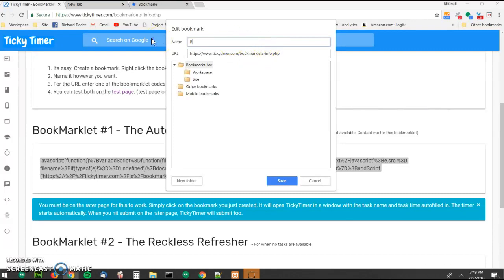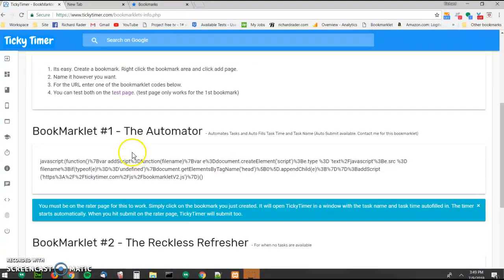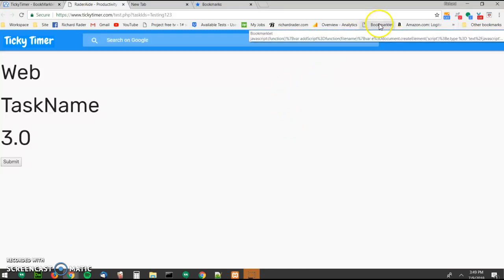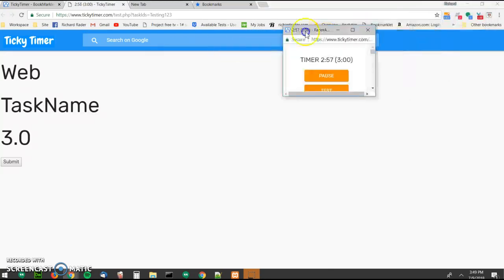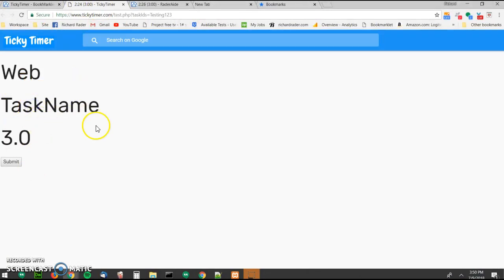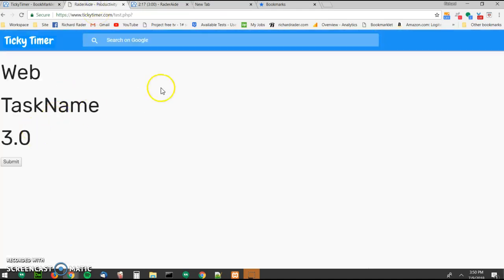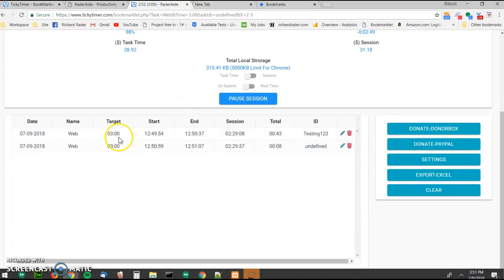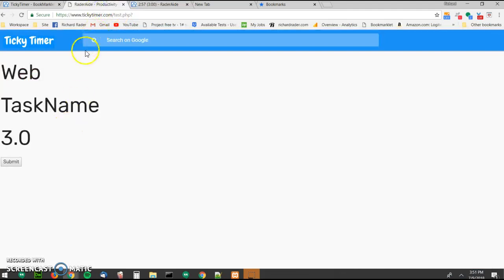TickyTimer Bookmarklet Tutorial